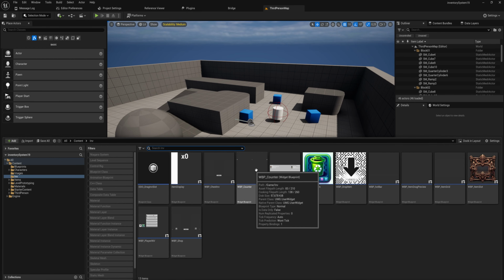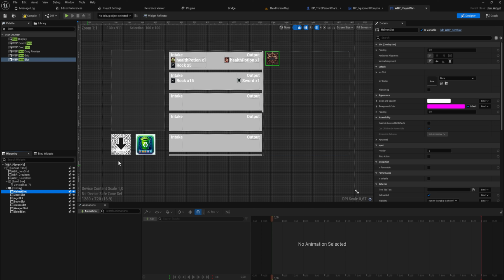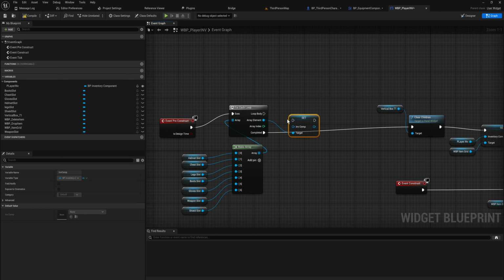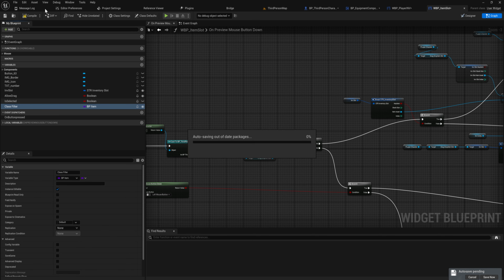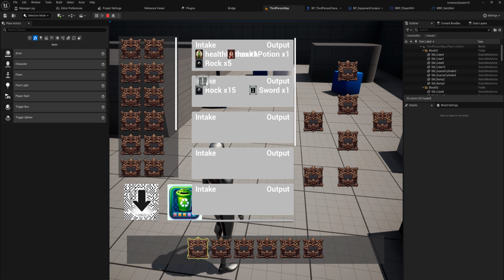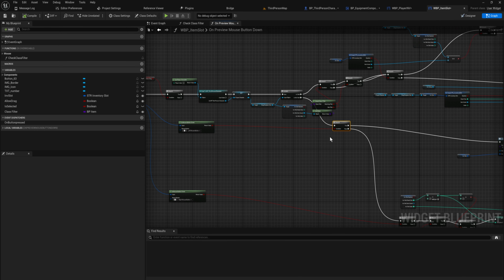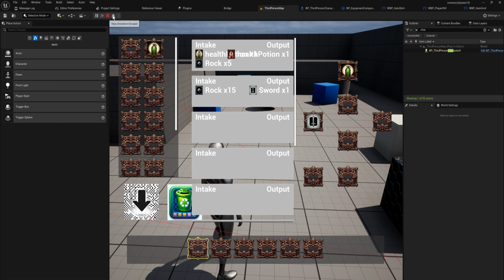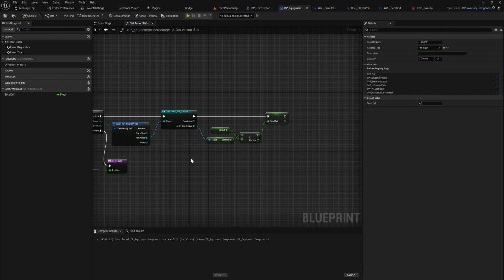Equipment Slots - Intermediate Inventory Follow-up #6